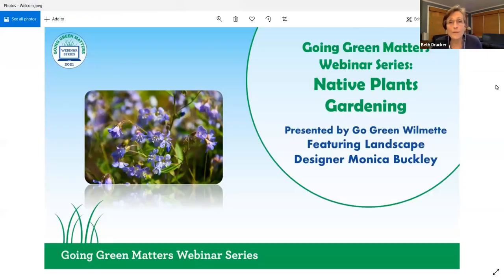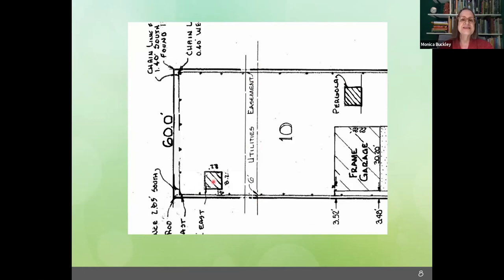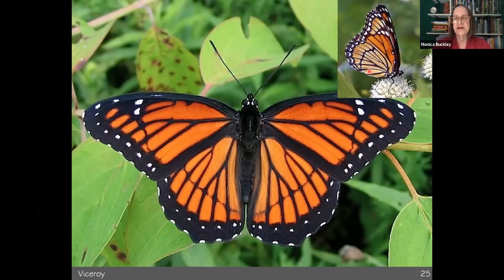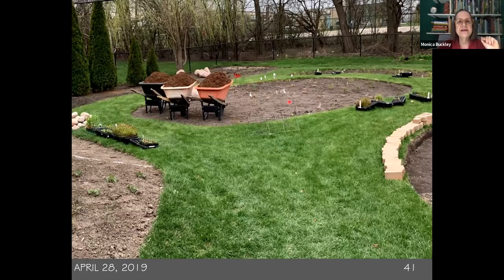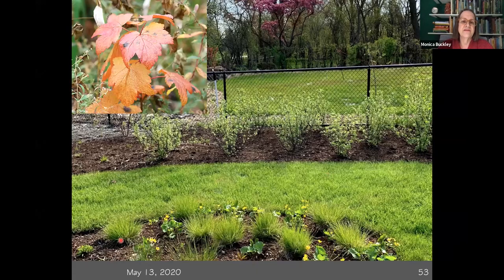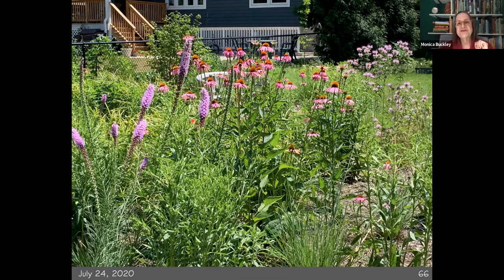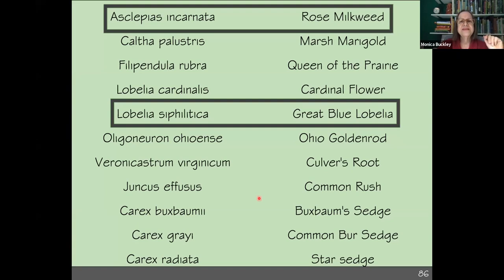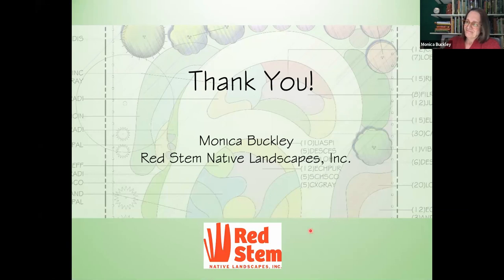Gardening with Native Plants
Join native plant landscape designer Monica Buckley as she takes us through the design and transformation of a Chicago-area yard from large lawn to native plant paradise. Monica will show us how elements of a space beyond just sun and shade will determine what plants to select. She will describe how native plants attract beautiful beneficial insects and other wildlife that depend only on those plants. Monica will also teach us how a native landscape evolves over time and through each season.